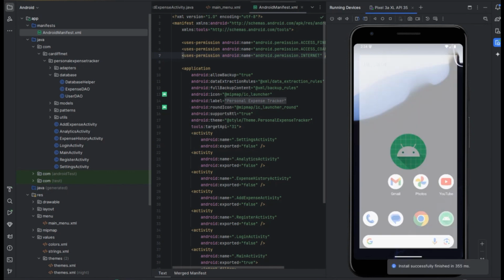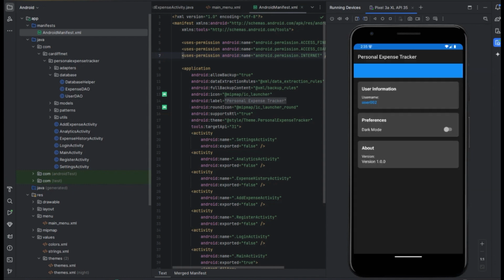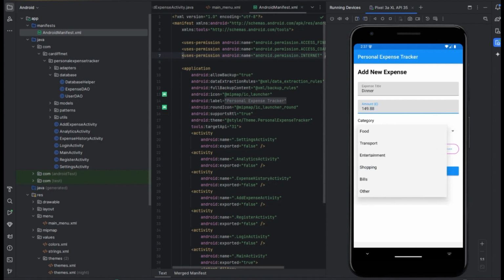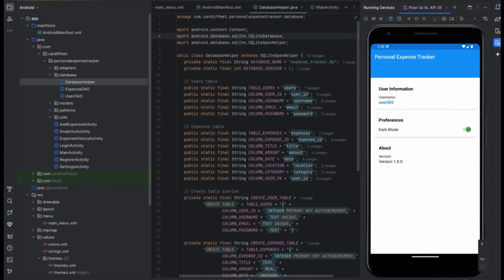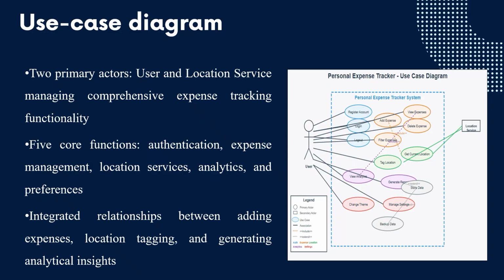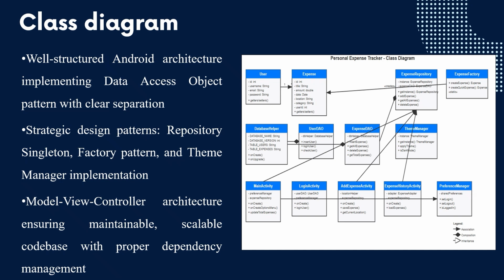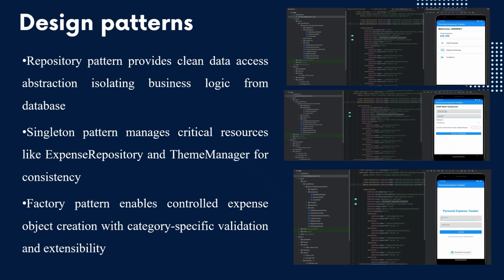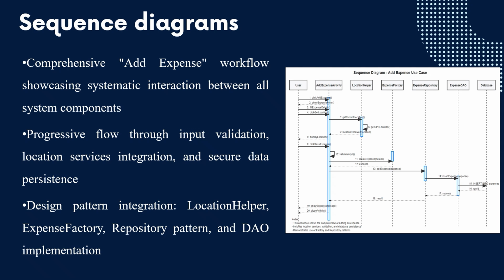Personal Expense Tracker